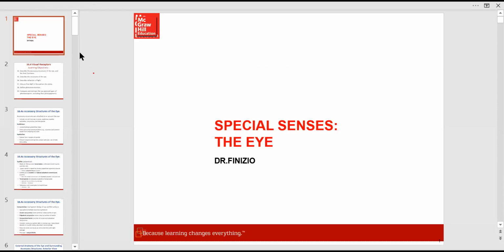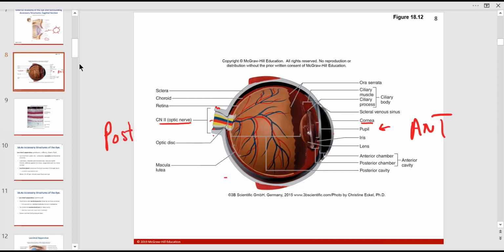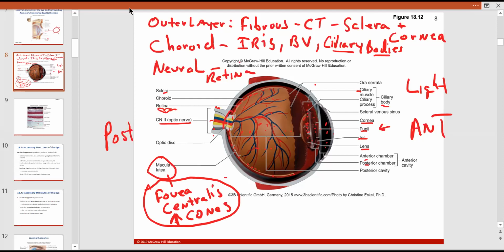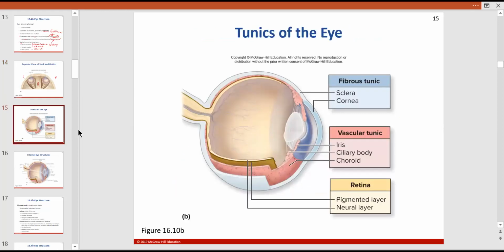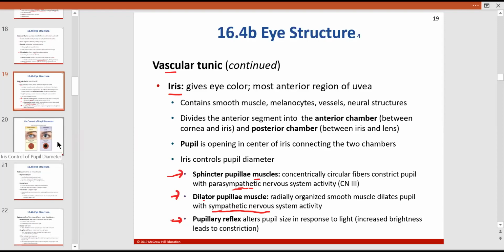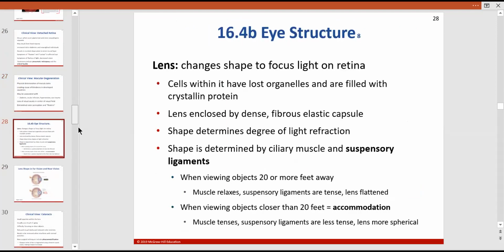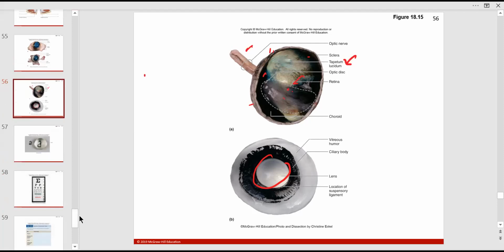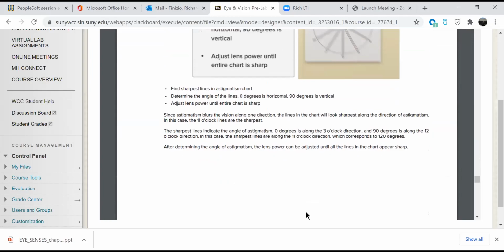BIOL123 LAB THE EYE PRE LAB 1/25/21